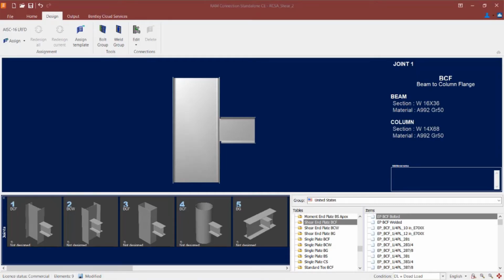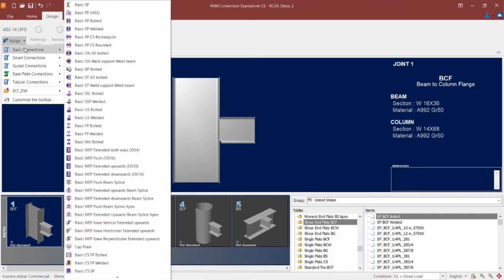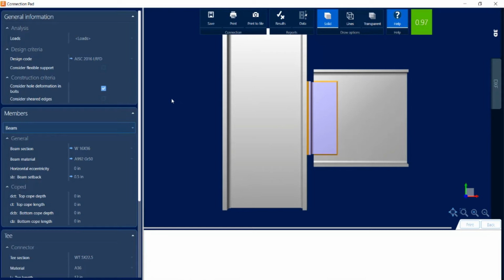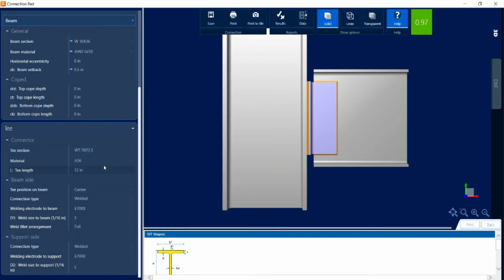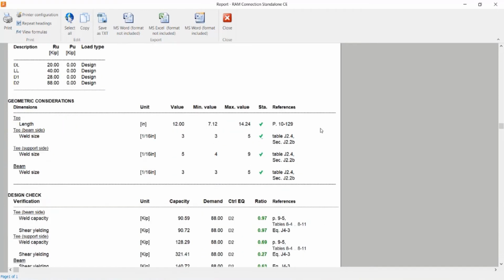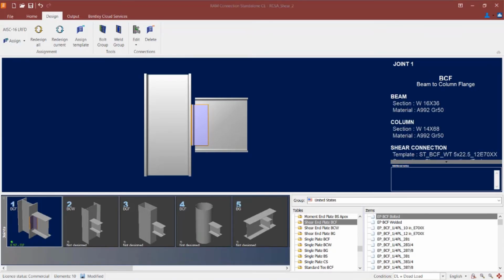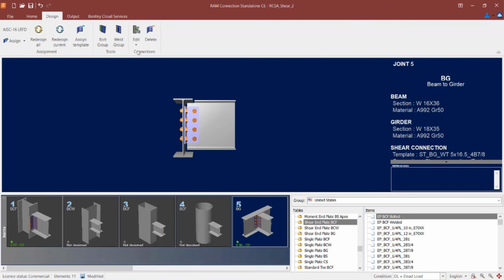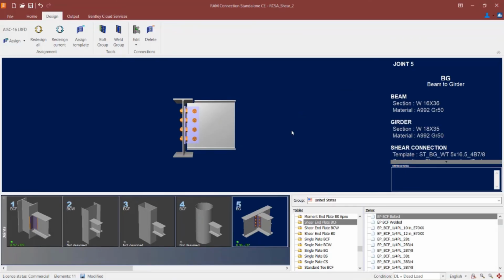Designing Standard Tee (ST) Connections in RAM Connection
In this video, you will learn how to design standard tee shear connections for beam-column and beam-girder joints.